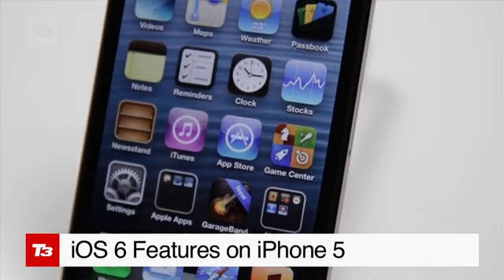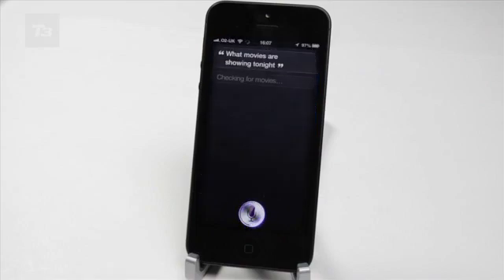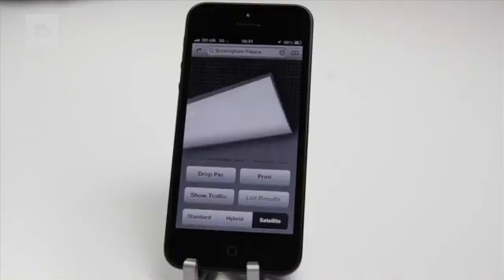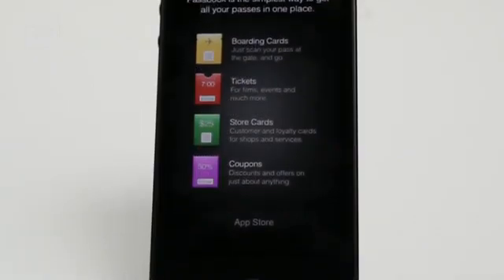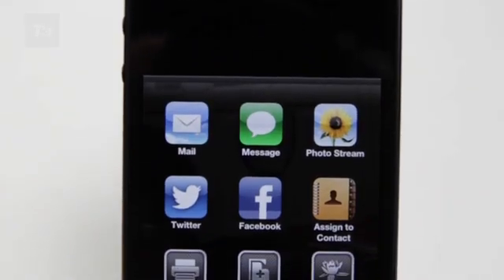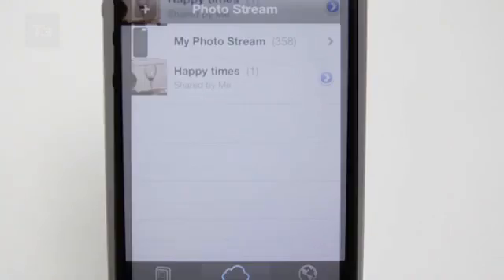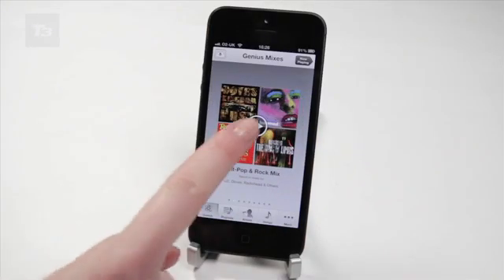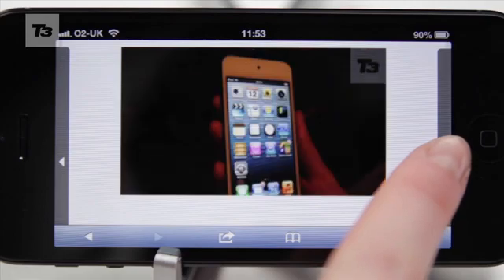Apple iPhone 5: IOS 6 features walkthrough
Apple iPhone 5: IOS6 features walkthrough